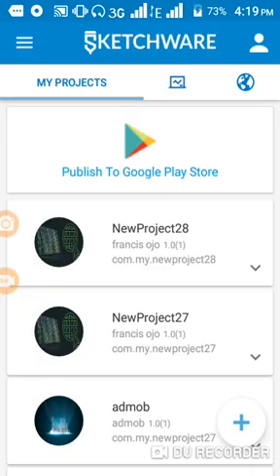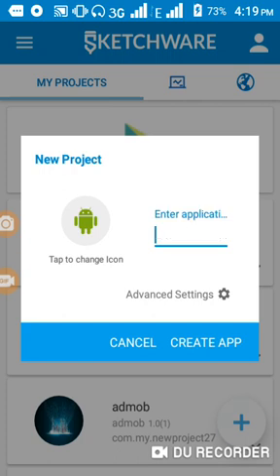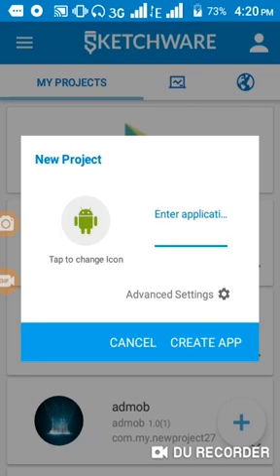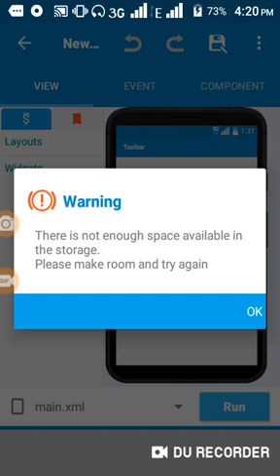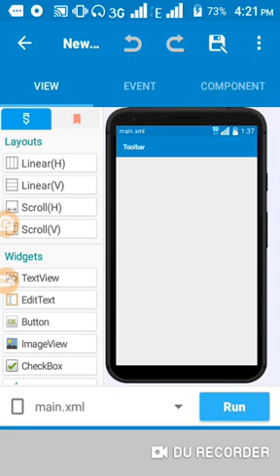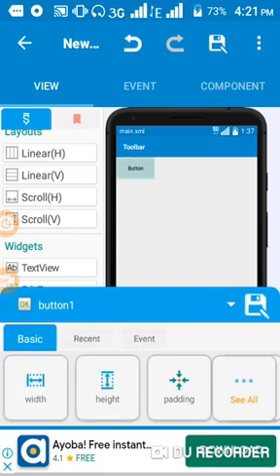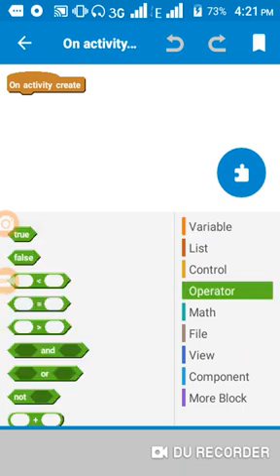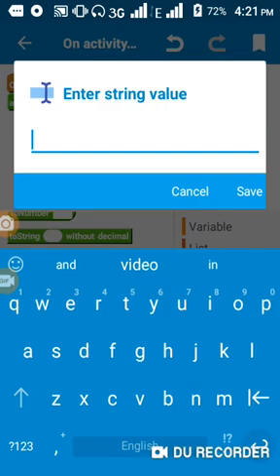CREATING ADMOB SELF CLICKING APP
mRewardedVideoAd.show();
} else {
Toast.makeText(MainActivity.this, "Ad not loaded yet", Toast.LENGTH_SHORT).show();
The code for on create com.google.android.gms.ads.MobileAds.initialize(this, "ca-app-pub-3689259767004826/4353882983");
// Define mRewardedVideoAd
mRewardedVideoAd = com.google.android.gms.ads.MobileAds.getRewardedVideoAdInstance(this);
// Set RewardedVideoAdListener for mRewardedVideoAd
mRewardedVideoAd.setRewardedVideoAdListener(new com.google.android.gms.ads.reward.RewardedVideoAdListener(){
public void onRewarded(com.google.android.gms.ads.reward.RewardItem reward) {
Toast.makeText(MainActivity.this, "onRewarded! currency: " + reward.getType() + " amount: " + reward.getAmount(), Toast.LENGTH_SHORT).show();
// Put code for Rewarding the user here
public void onRewardedVideoAdLeftApplication() {
Toast.makeText(MainActivity.this

Message money flow on WhatsApp.

UPDATE ON EARNING ON ADMOB WITHOUT AN APP JUST A SCRIPT AND BROWSER WITH ZERO BAN OR VPN